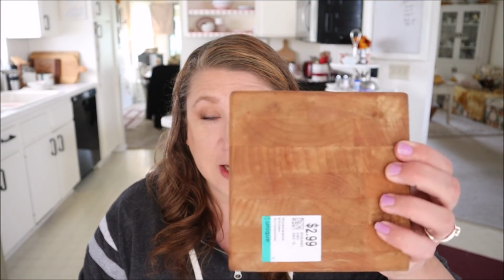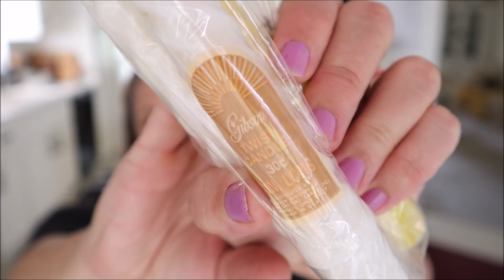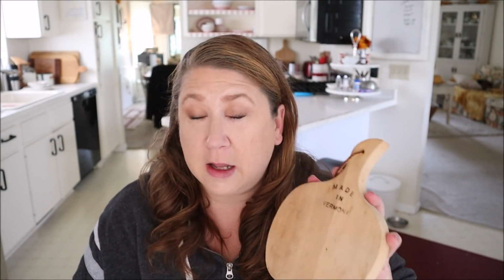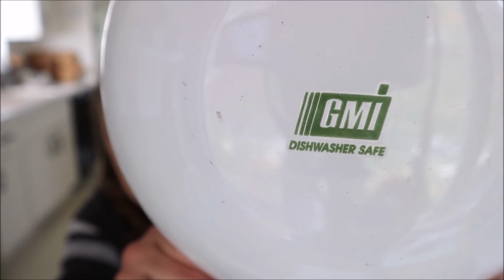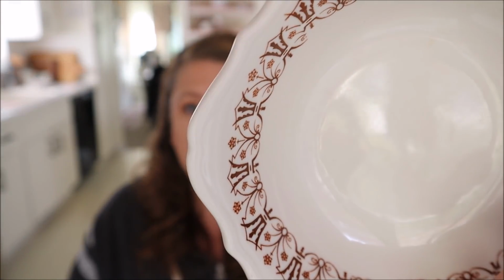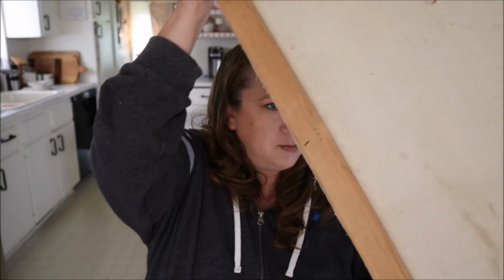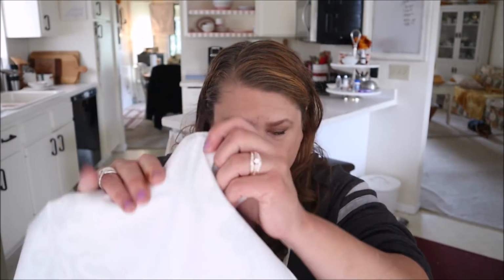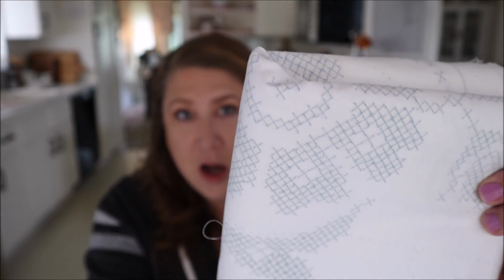Thrifted Home Decor Haul | Thrift Store Thursday #115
Hi Everyone!  For this week's thrift store Thursday #115.  I have some wonderful thrifted home decor items to share with you  It is a small but mighty haul this week and your not going to want to miss it.

Mailing Address:
Robin Johnson